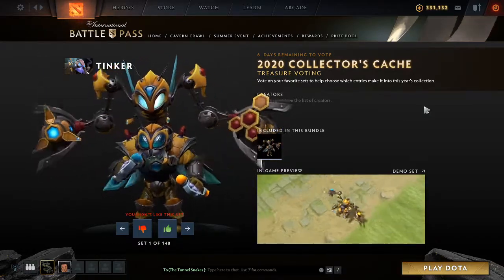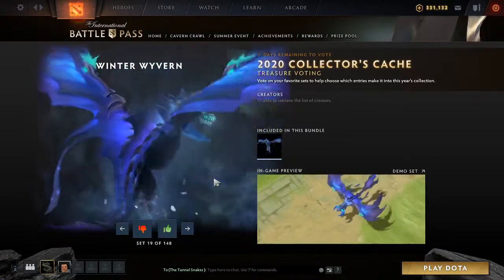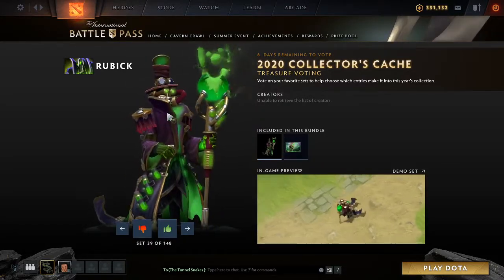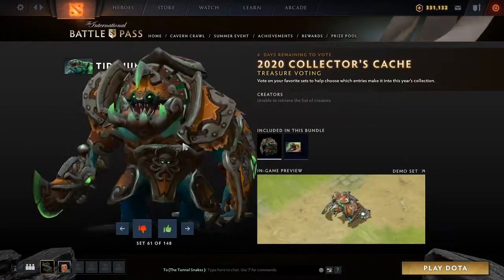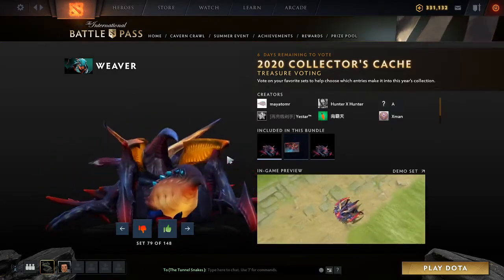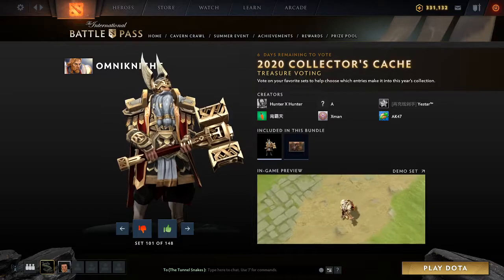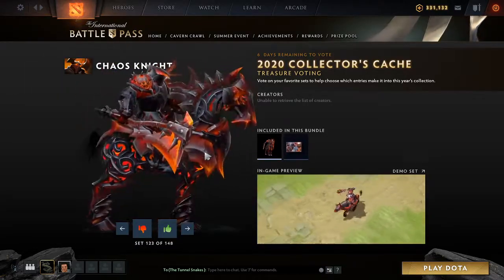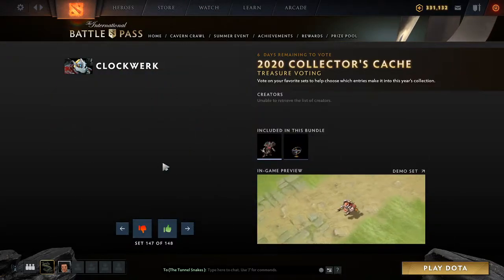Reviewing Collector's Cache Sets | DotA 2 TI10 Battle Pass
I wish I had an explanation as to why I talk the way I do, but I don't